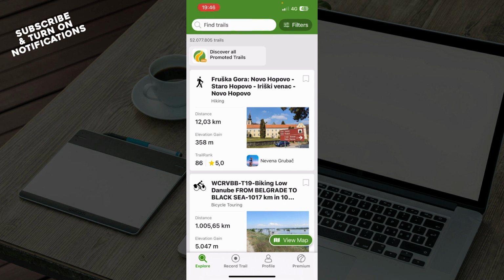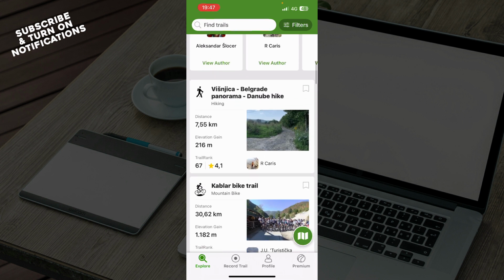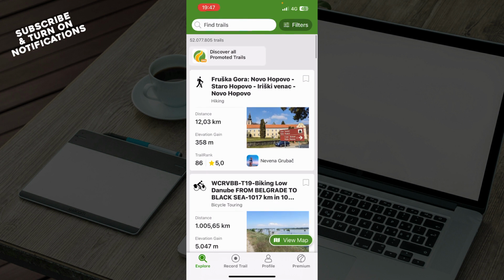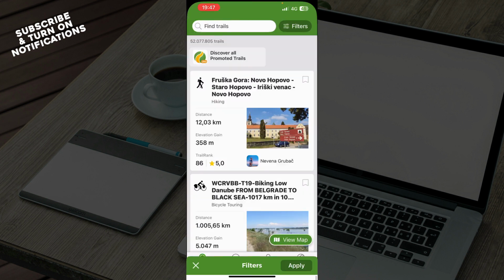How To Fix Wikiloc App Not Working (Easiest Way)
In this video I will show you How To Fix Wikiloc App Not Working. It would be good if you watch the video until the end so that you don't miss important steps.